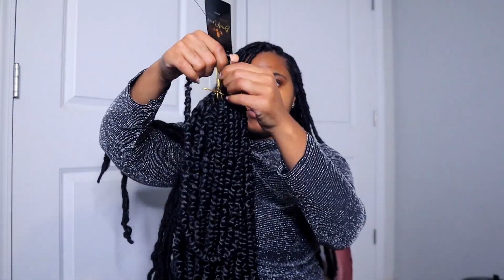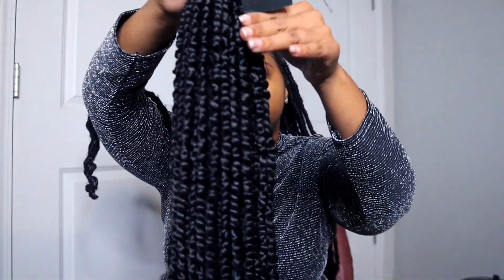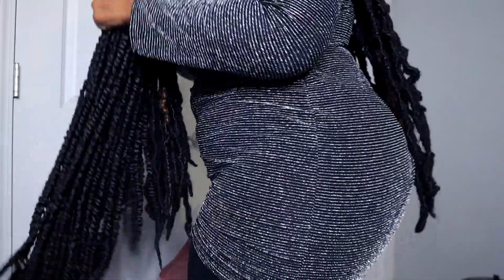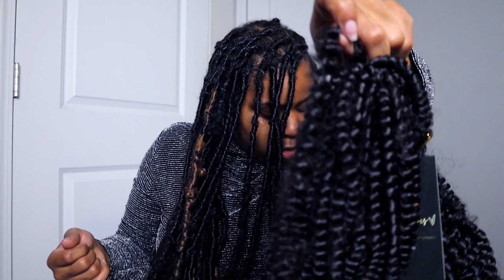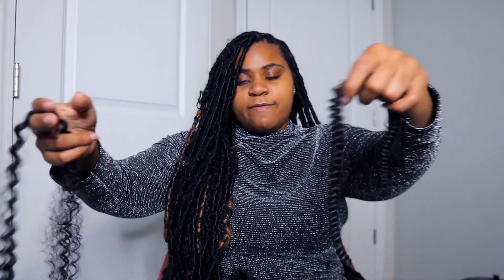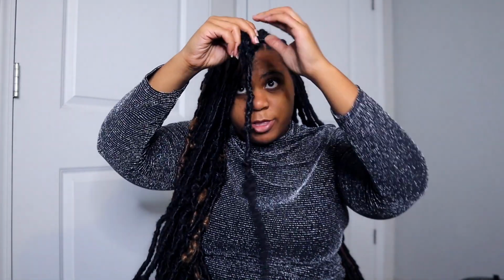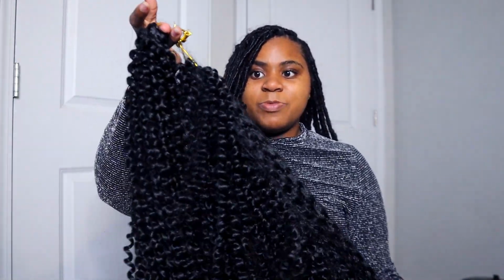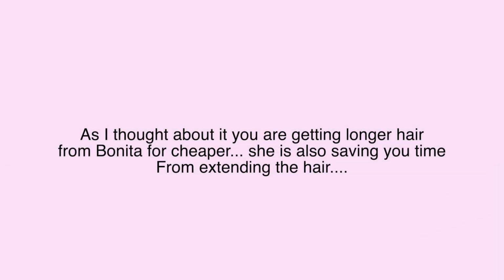Best Natural Looking Hair For Soft Loc Hair | Bonita Rebel Hair Vs. Freetress Hair | Unboxing ‼️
BONITA REBEL HAIR. BEST NATURAL LOOKING SOFT LOCS HAIR.

Hey you guys! Want a look on how the Bonita Rebel Hair packaged?

 This is my third time ordering the Bonita Rebel hair. Watch this video for my honest opinion on her hair.

I will link all items to complete this look down below.

 I would recommend ordering the Freetress hair from your local beauty store (as well as the NuLocs).

You can also purchase the Bonita Rebel's tutorial. I purchased the tutorial but I would recommend using Youtube for FREE.99.

and Clubhouse (search Deja Lott)

I am 25 years old and I started Youtube for a fun hobby!